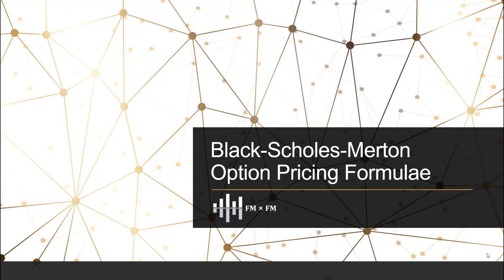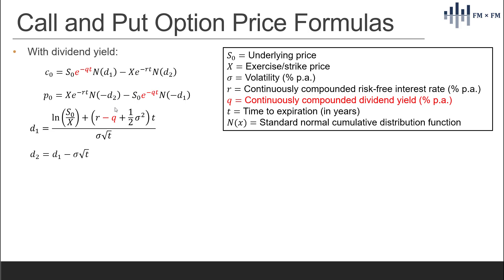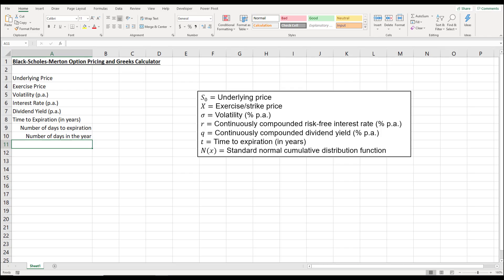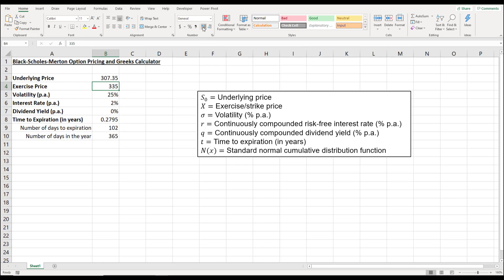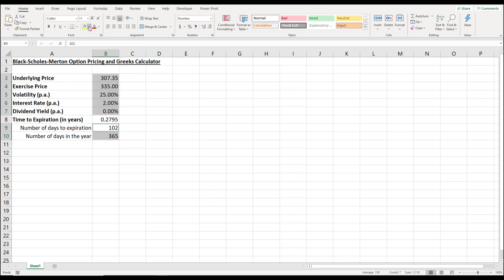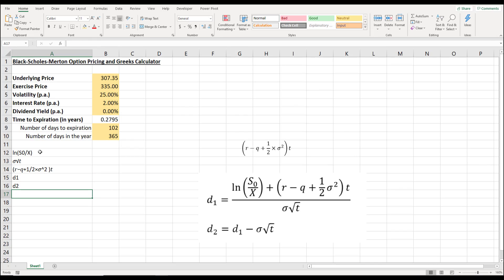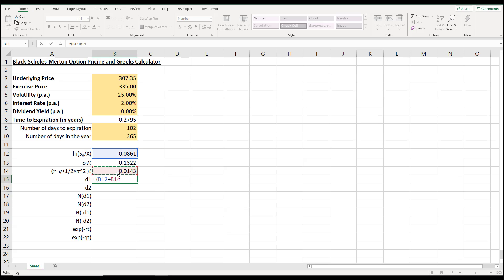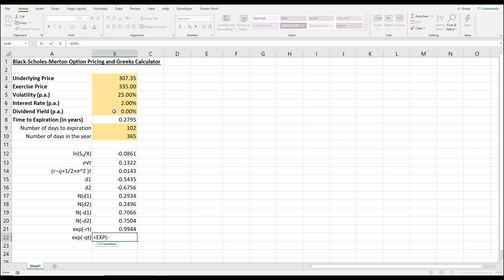Black-Scholes-Merton (BSM) Option Pricing Model (with Greeks) in Excel - PART 1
Some time back, my student asked for my help to build a calculator to calculate call and put option prices and the option greeks.

So, I thought I will just do a tutorial video on how you can build one on your own.

This will be a 2-part series. In Part 1, I will calculate the prices for a European-style call and put option.

00:00 Black-Scholes Option Pricing Formula
01:15 Setting Up Excel Sheet
03:35 Calculating d1, d2, N(d1), N(d2)
07:50 Calculating option prices